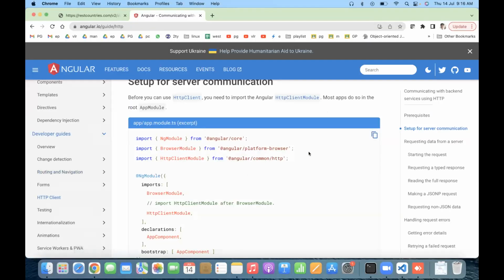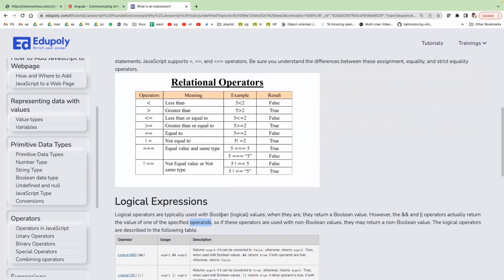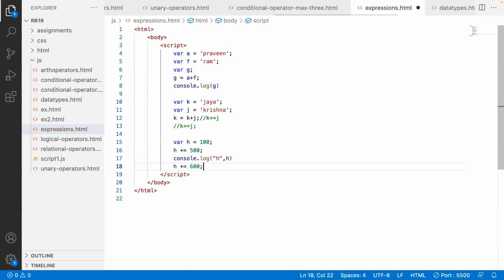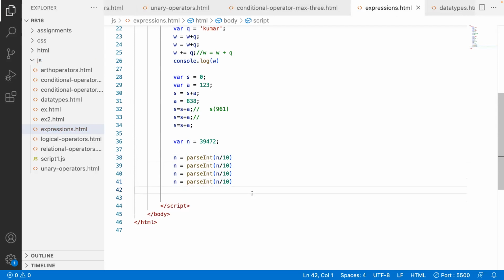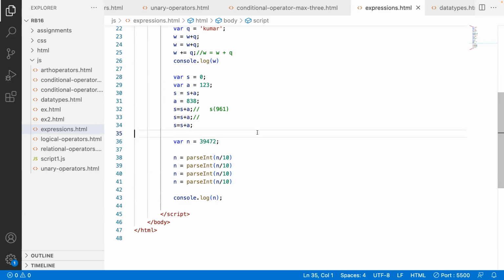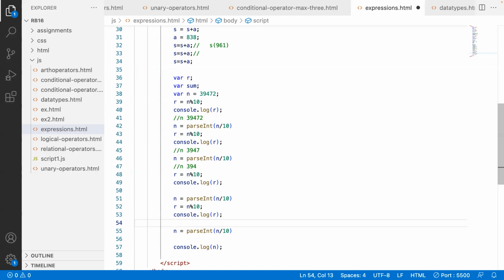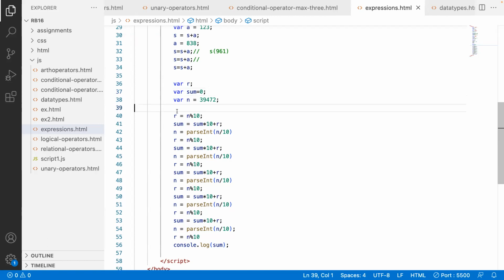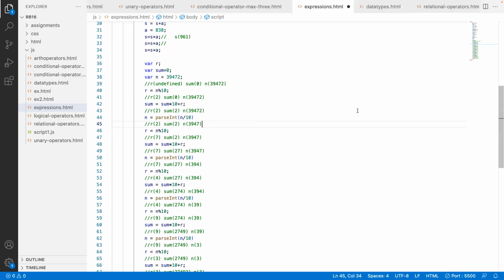JavaScript Expressions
reverse of number in javascript

Similar searches
javascript expressions w3schools,
javascript expressions vs statements,
javascript expressions evaluate value display,
javascript expressions in jsx,
javascript expressions in switch,
javascript regular expressions,
javascript function expressions,
javascript regular expressions cheat sheet,
javascript lambda expressions,
expressions,
expressions after effects,
expressions deutsch,
expressions franÃ§aises,
expressions in english,
expressions in german,
expressions math,
expressions oozing,
expressions synonym,
expressions that yield variant data type,